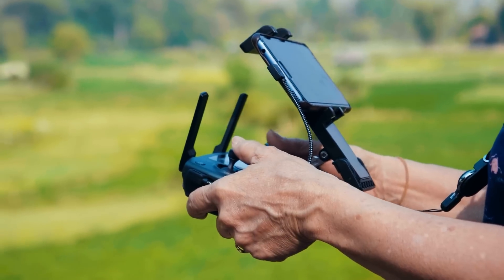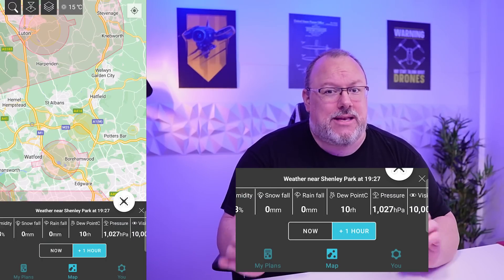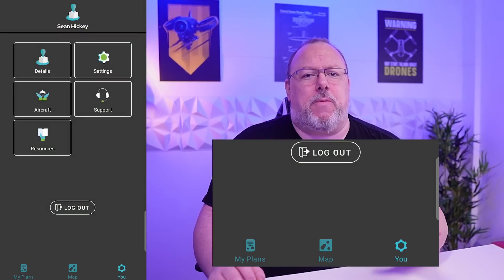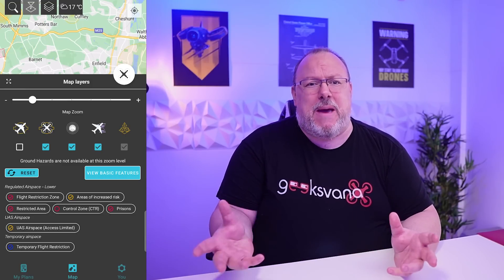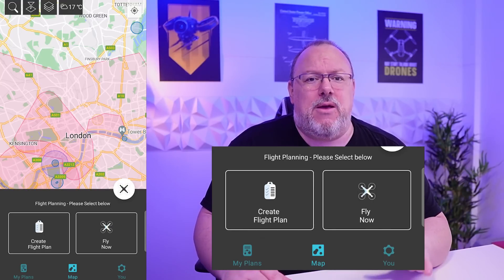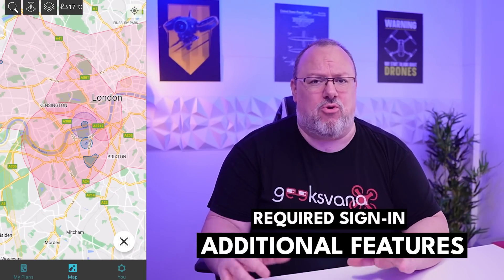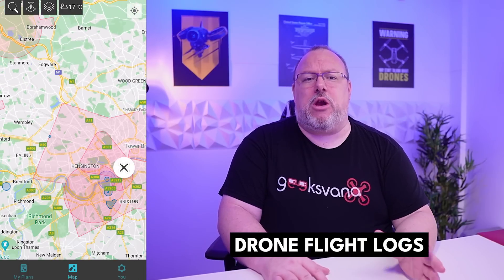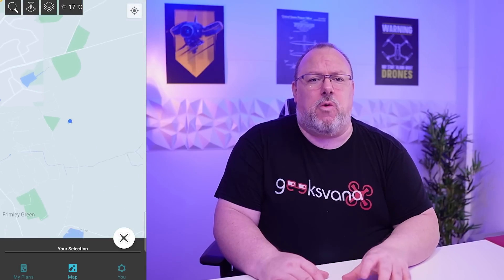NEW Drone Assist App IS HERE! Walkthrough and new features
Hey everyone! We are just a few days away from the launch of the shiny new Drone Assist app and Geeksvana have had the chance to take a look and use the app in the run up to the launch. Join Sean for a walkthrough of the new features and a look at the new interface. Then join Sean live with the Altitude Angel team, straight after this live premiere!

Support our Editorial team:
Find out more about Matt Williams and The Drone Mentor

Find out about Graham Degg and his business Eyeup Aerials Solutions

👖 GEEKSVANA MERCH!!